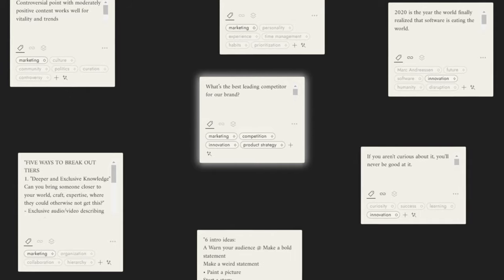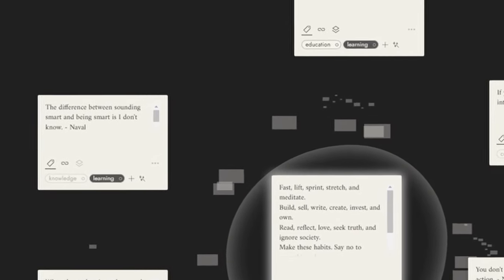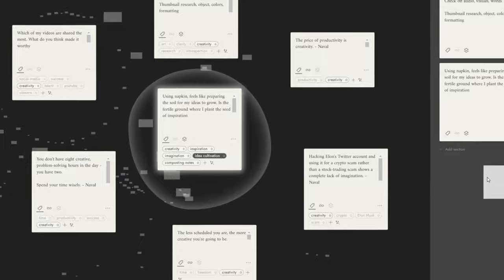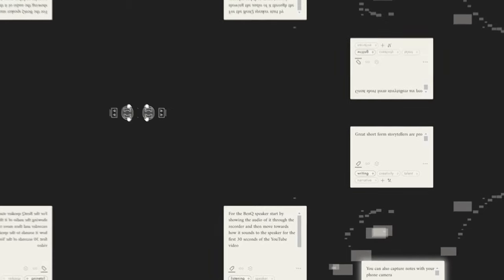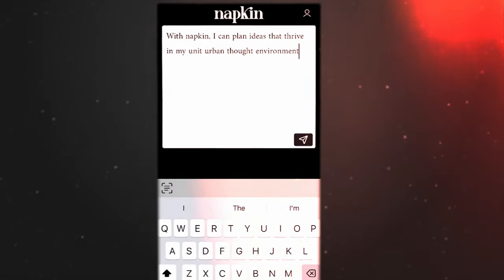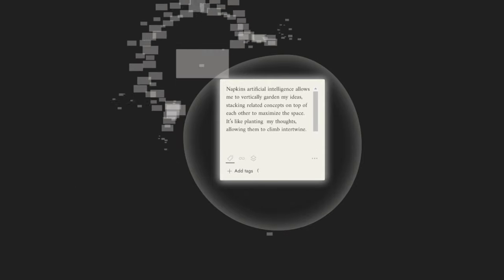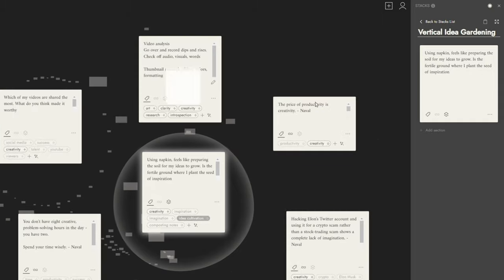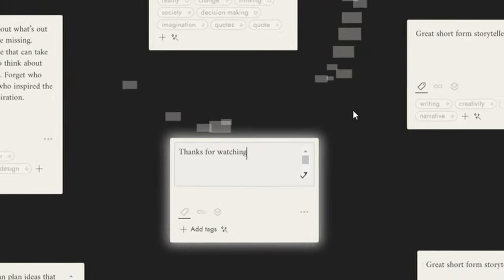Never Lose an Idea Again: Organize Your Thoughts with NAPKIN AI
Capture and connect ideas with Napkin – the Digital Tool for Creative Thinking and Lifelong Learning ➥

Are you tired of losing brilliant ideas? Napkin revolutionizes brainstorming and idea development and offers a way to organize thoughts and ideas for self-development and creative thinking.

Let's see how Napkin can help you connect ideas, organize your thoughts, and provides a user-friendly interface for simplifying knowledge management, making it an essential tool for creative thinkers and idea enthusiasts.

Join the thousands of users who have embraced Napkin as their trusted companion for brainstorming ideas, organizing thoughts and ideas, and fostering creative thinking.

As one of the top-rated apps for brainstorming, Napkin offers a seamless and intuitive platform to generate, capture, and nurture your ideas. It provides a digital canvas to express your thoughts, making it ideal freely.

Join the discussion on Napkin and discover how this remarkable app can empower you on your journey toward connecting ideas and embracing a lifelong learning habit.

❐ CHANNEL MEMBERSHIP
Gain access to livestreams, Unboxings, First Impressions, and Choose Future Reviews ➥

➥Start organizing your tasks with Todoist

➥ Vorii Standing Desks
➥ UPLIFT Standing Desks

❐ MY CAMERA & AUDIO GEAR
➥Insta360 Link 4K AI Webcam
➥Sony a6400 Mirrorless Camera
➥Sigma 16mm Lens
➥90mm Macro Lens
➥DJI RSC 2 - 3-Axis Gimbal Stabilizer
➥DJI OM 4 - Smartphone Gimbal

➥Countryman B3 Lavalier Microphone
➥Rode Wireless GO II Wireless Mic
➥Sony WH-1000XM4 Headphones

➥Govee Lyra RGB Floor Lamp
➥RGB Camera Video Light
➥Bi-color LED Video Light
➥RGB LED Panel
➥Smart lights system